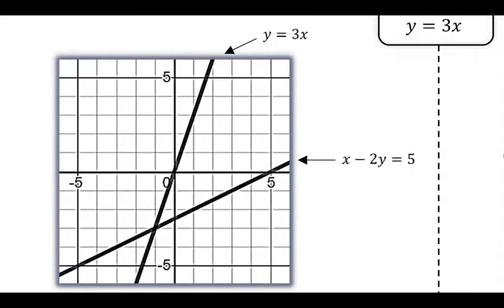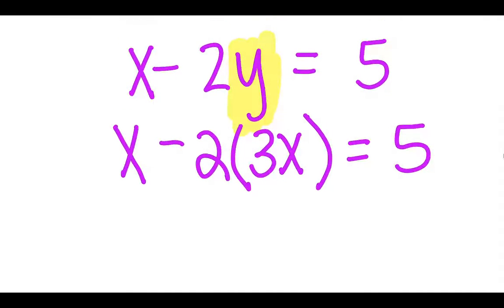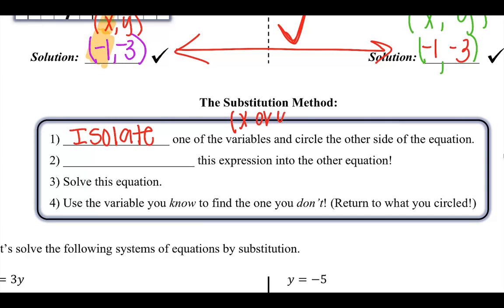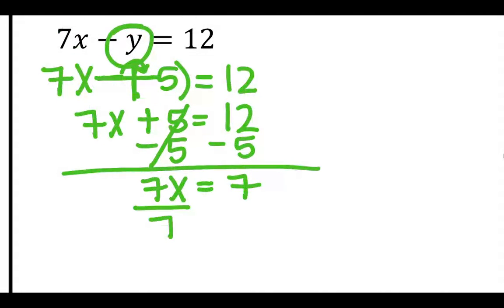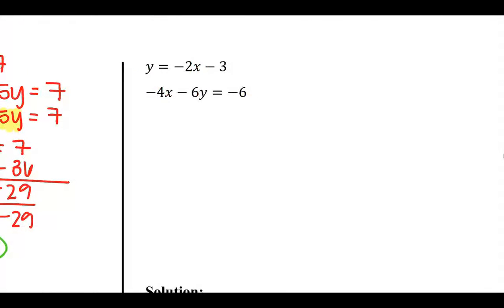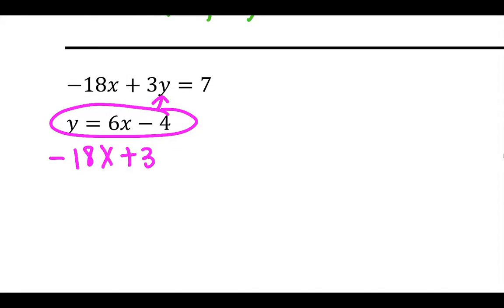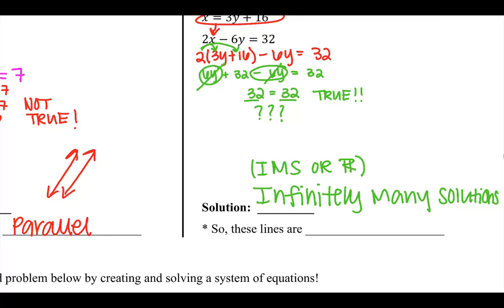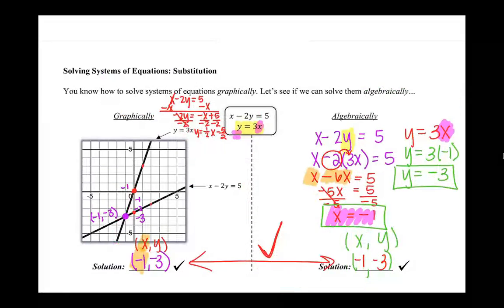8.4 - Solving Systems of Linear Equations Using Substitution